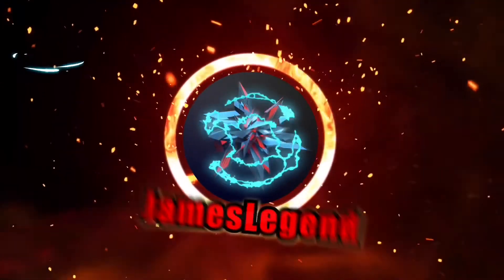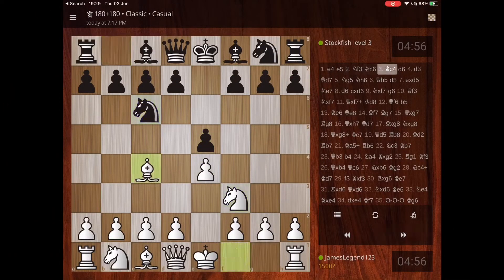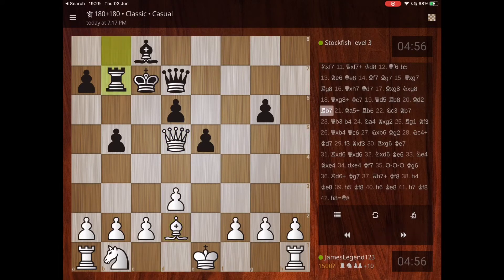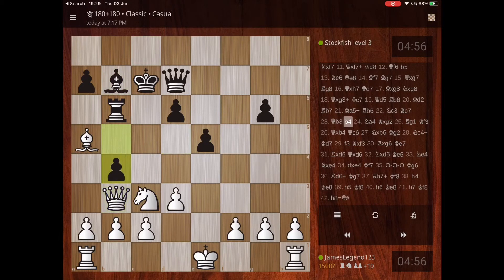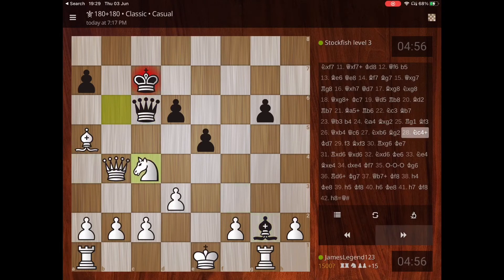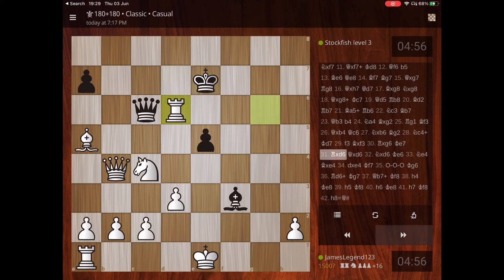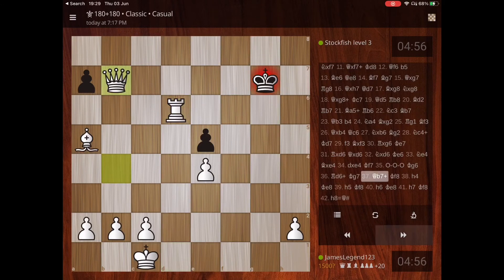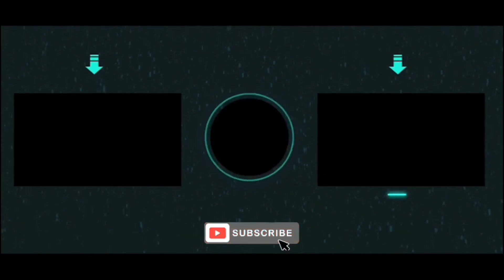Chess #2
I am posting twice a week, if you want to know when I post just turn notifications on.